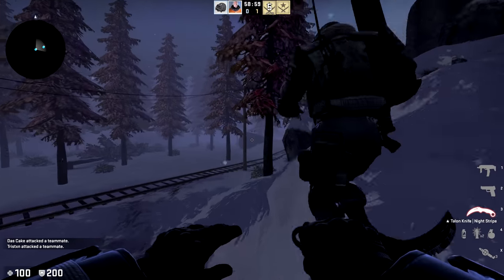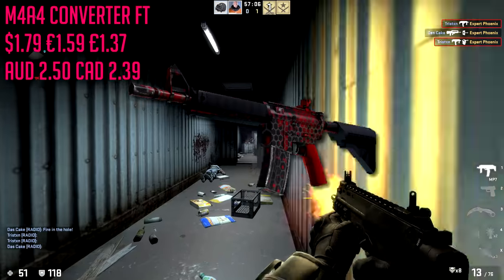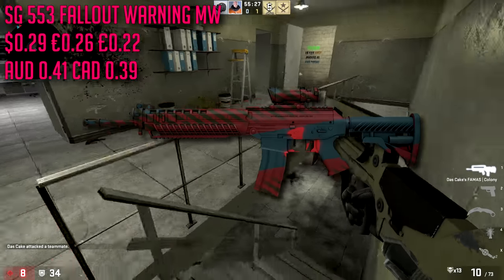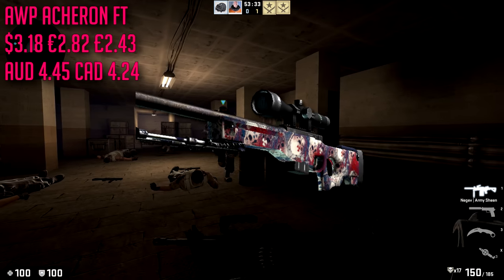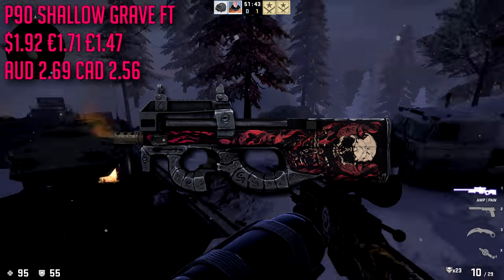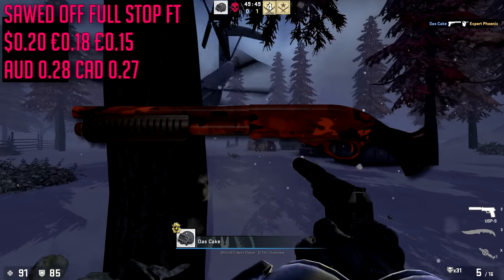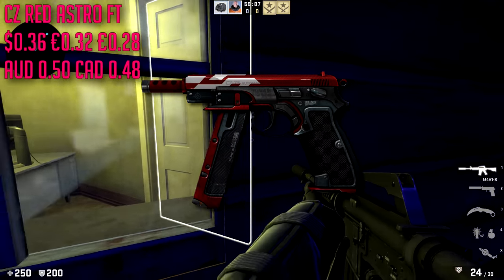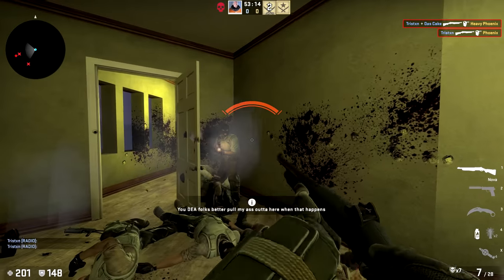BEST RED CS:GO LOADOUT FOR $35 2019! (Unique)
In this video I go over a complete and unique red csgo loadout for around 35 dollars. Its a super cheap and nice loadout. Let me know what you think and if youd swap any skins out in the comment section below.
*Note that tags are auto generated*